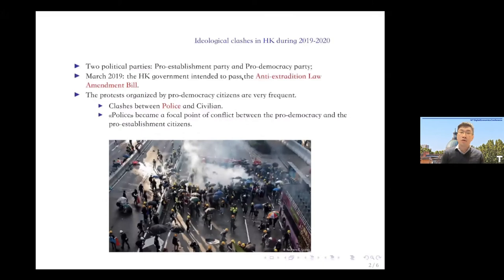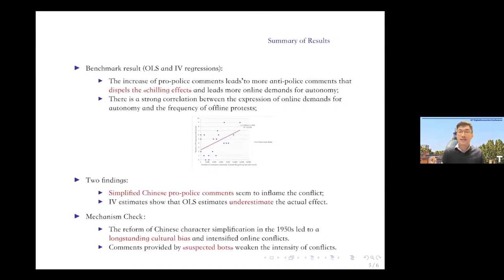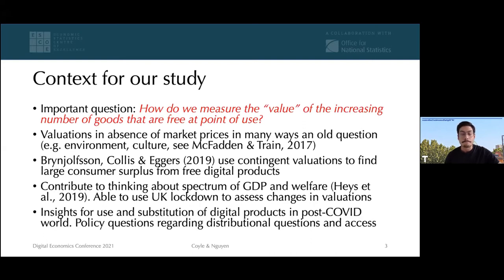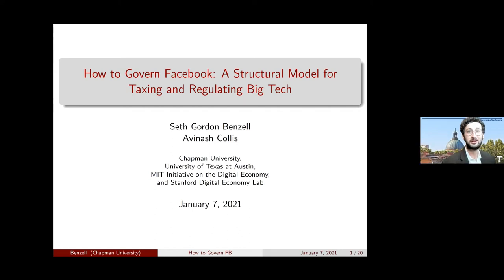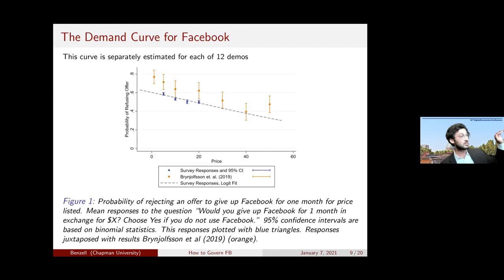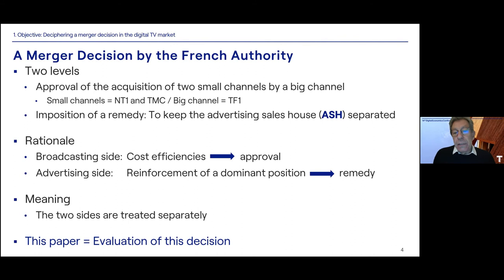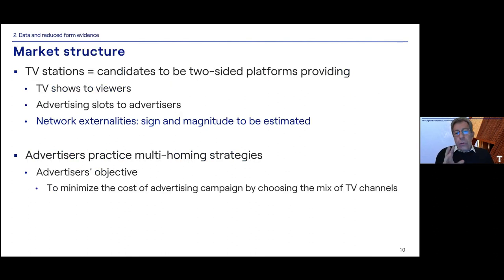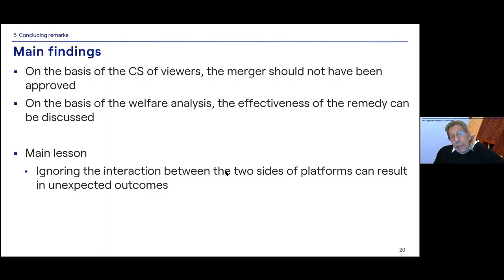Media and Social Media - 14th Digital Economics Conference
Moderator: Patrick REY (TSE)

Introduction: Diane COYLE (University of Cambridge and CEPR)

Intensified Ideological Online Clashes with Group Political Bias
Xintong HAN (Concordia University and CIREQ) and Mandy Mantian Hu (Chinese University of Hong Kong)

How to Govern Facebook: A Structural Model for Taxing and Regulating Big Tech
David NGUYEN (National Institute of Economic and Social Research and ESCoE) and Diane Coyle (University of Cambridge and ESCoE)
Free goods and economic welfare Seth BENZELL (Argyros School of Business and Economics, Chapman University, Digital Fellow of the MIT IDE and Stanford DEL) and Avinash Collis (McCombs School of Business, The University of Texas, Austin)

Platform Mergers: Lessons from a Case in the Digital TV Market
Marc IVALDI (TSE) and Jiekai Zhang (Hanken School of Economics and Helsinki Graduate School of Economics)